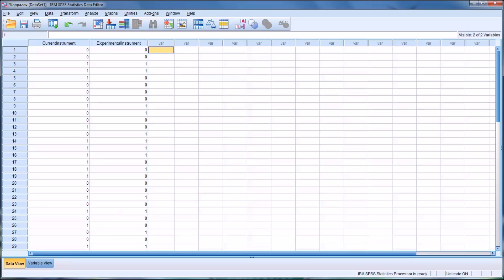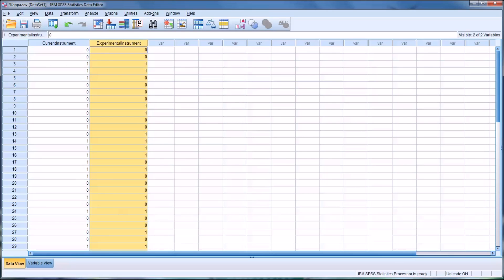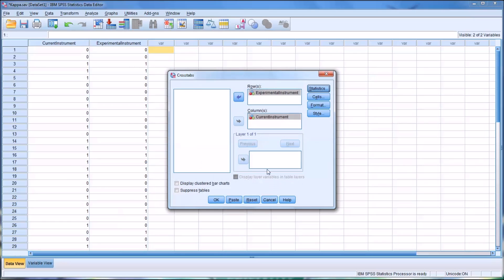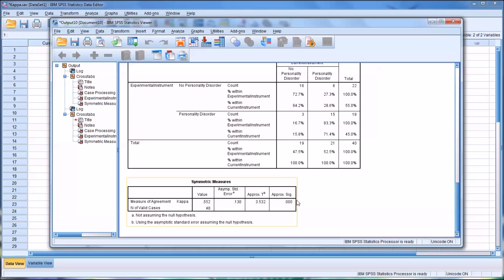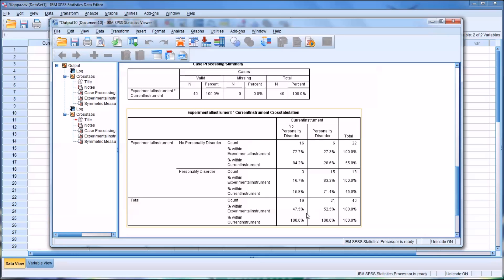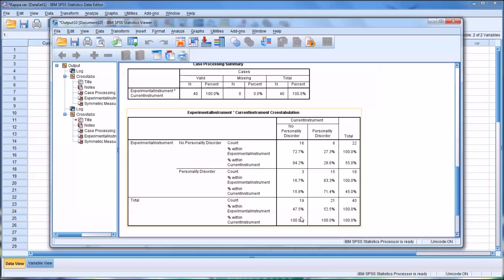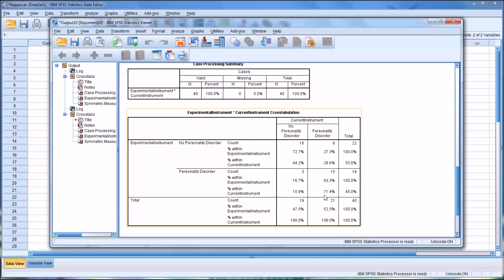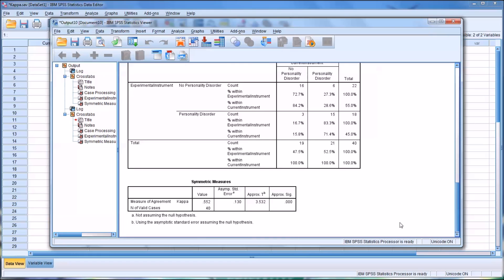Estimating Inter-Rater Reliability with Cohen's Kappa in SPSS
This video demonstrates how to estimate inter-rater reliability with Cohen’s Kappa in SPSS. Calculating sensitivity and specificity is reviewed.